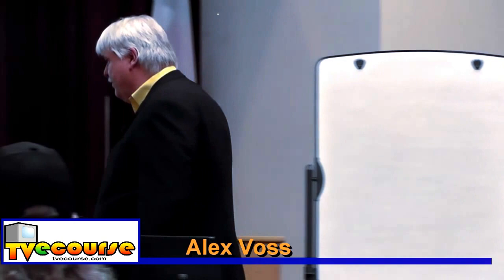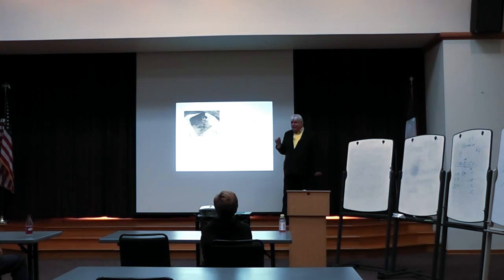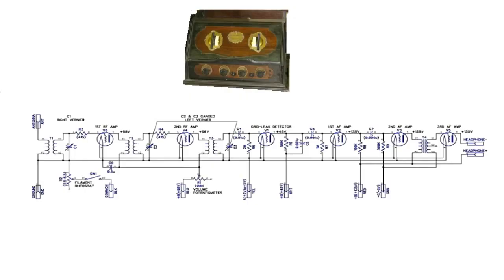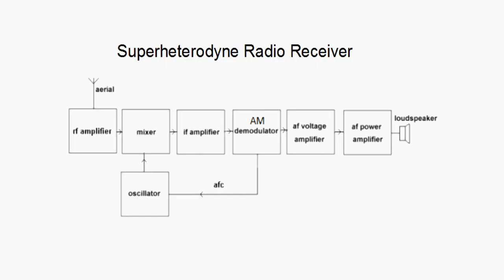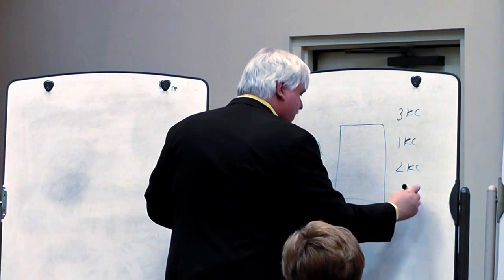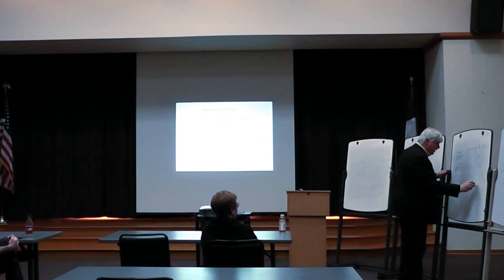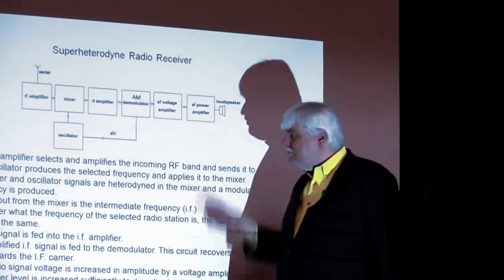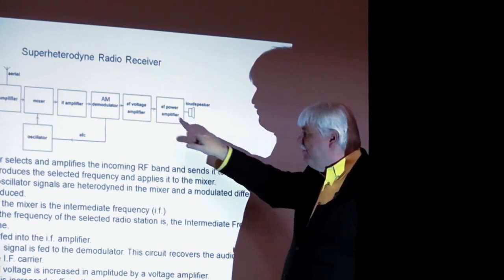The Wave Legnth - Radio Theory - Basic Electronics 40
Radio Theory Superheterodyne, TRF and regenerative radio receiver